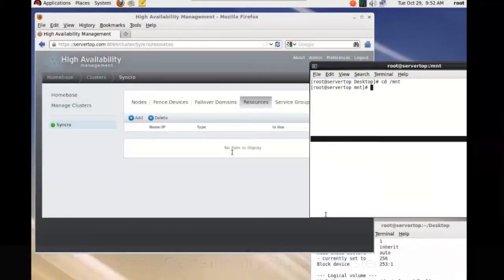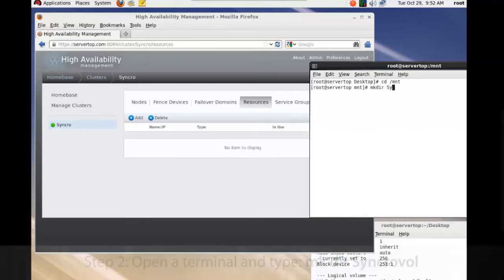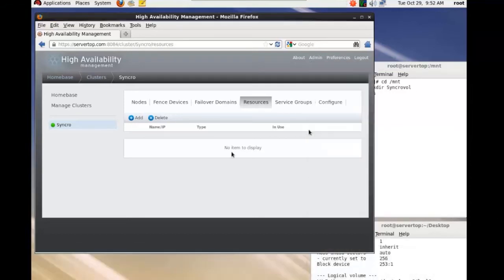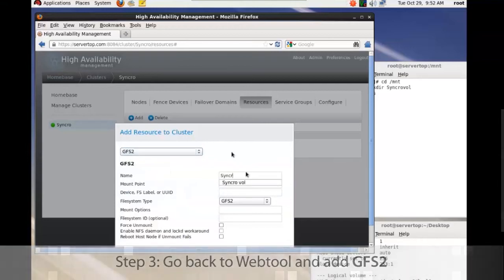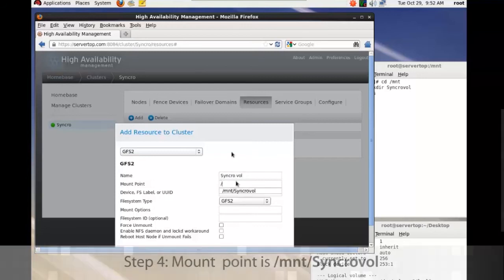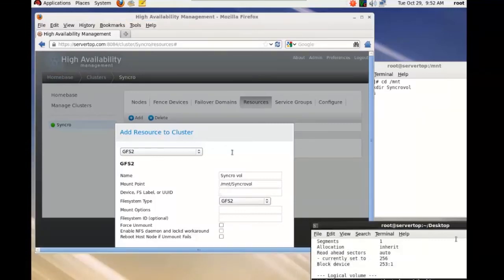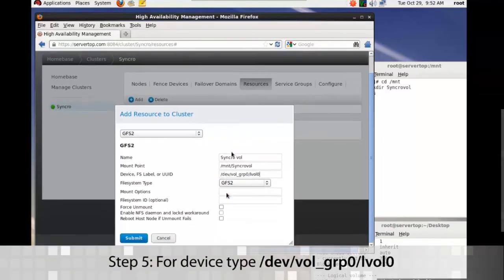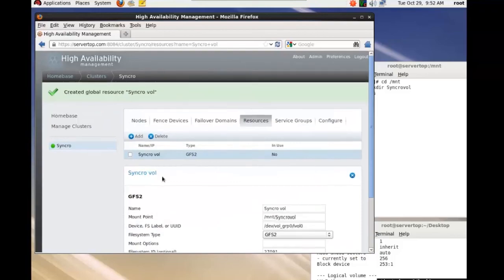Chapter 7: Mount GFS2 Resource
Syncro CS Linux Training -- Chapter 7: Mount GFS2 Resource